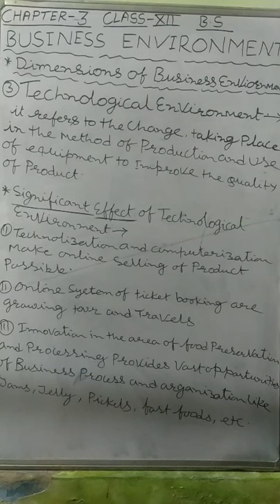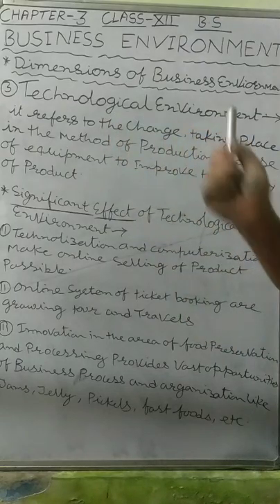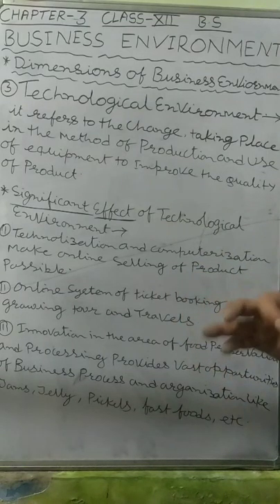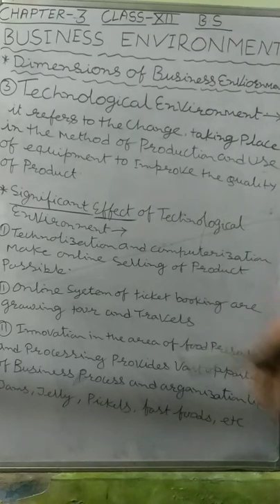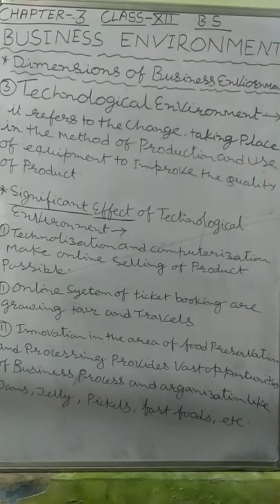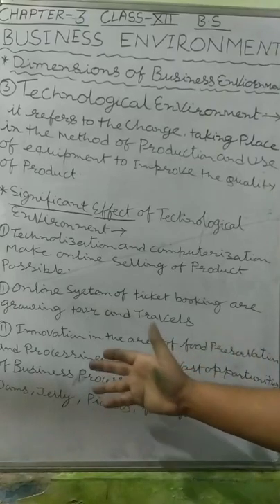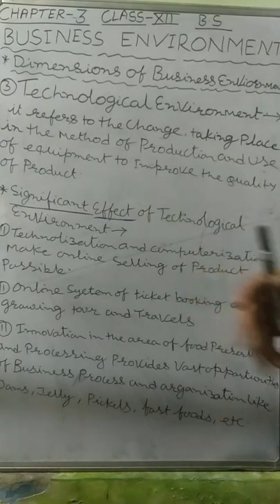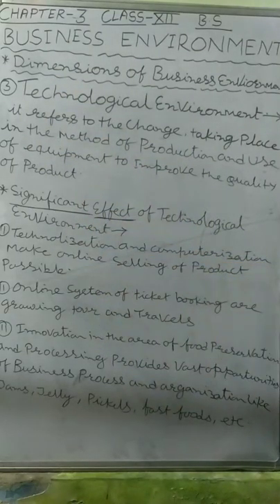Class-12, Sub- BS, Business environment, Part-7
Manoj guru ji, 08/05/2020